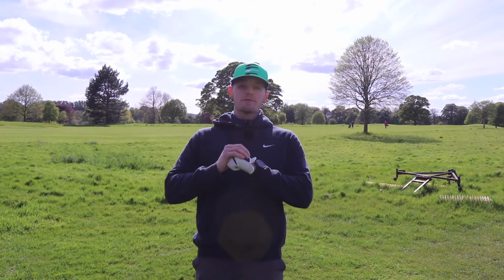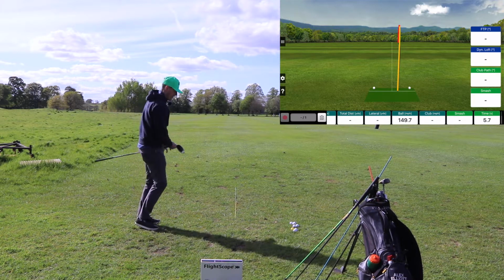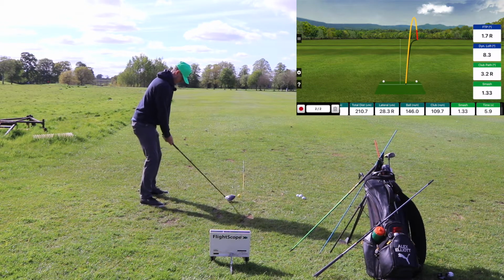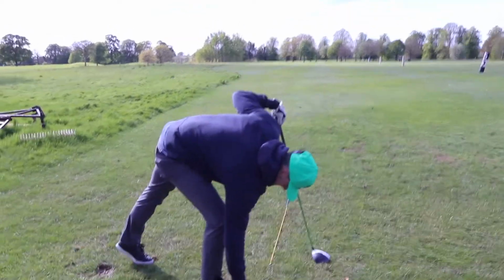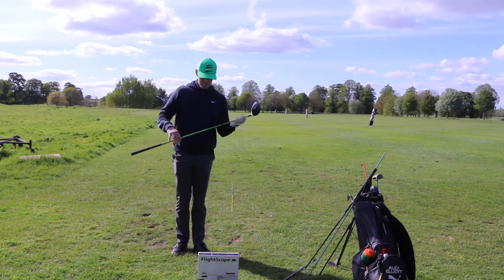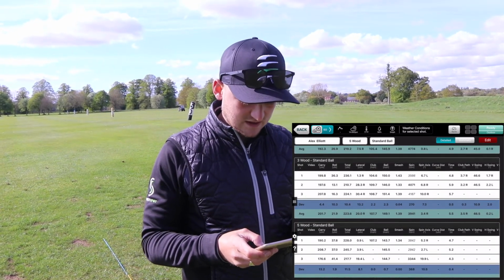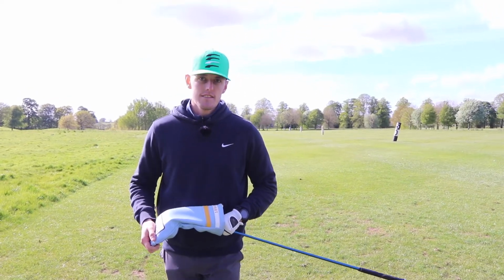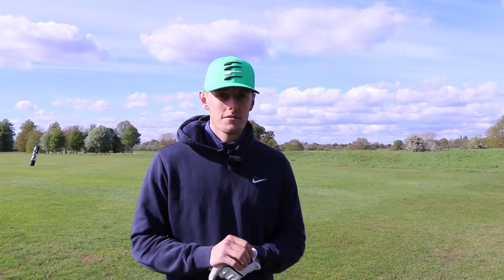ARE EXPENSIVE UP-CHARGE DRIVER SHAFTS WORTH THE MONEY?!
ARE EXPENSIVE UP-CHARGE DRIVER SHAFTS WORTH THE MONEY?! Do Expensive Up-Charge Shafts actually make a difference to your game? When buying a new driver its easy to be lured into spending even more money on a shiny bright coloured "aftermarket" up-charge shaft. Which shaft should you use? What shaft do I need? In this video we put three after market shafts to the test, the Ozik Matrix Black Tie, the Diamana ahina and the Oban Revenge all using the Taylormade M1 Driver. We look at Ball speed, Club head speed, and Total distance.

Cobra, Titleist, Taylormade, Ping, Callaway, Mizuno All offer mega expensive shaft options to help you hit the ball further and straighter... right? lets find out.